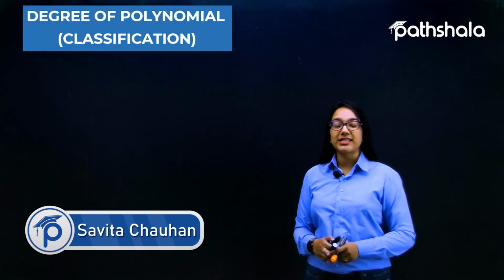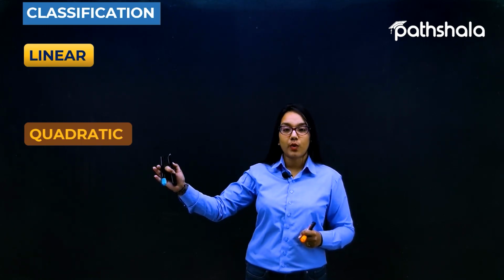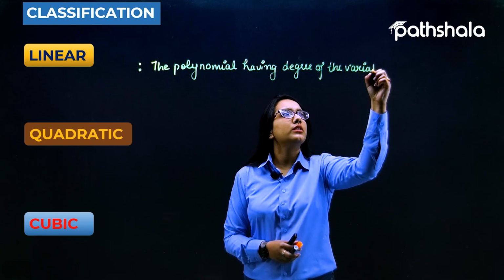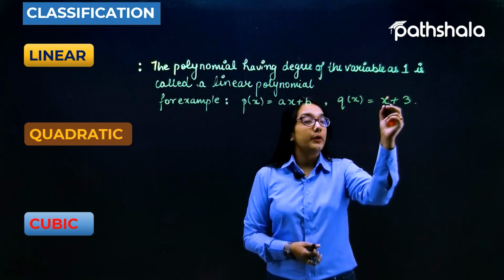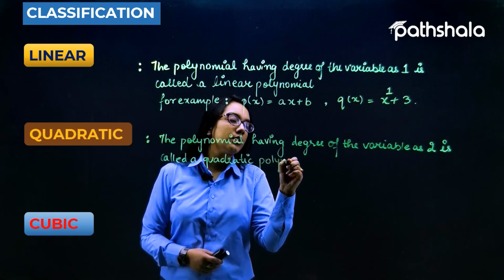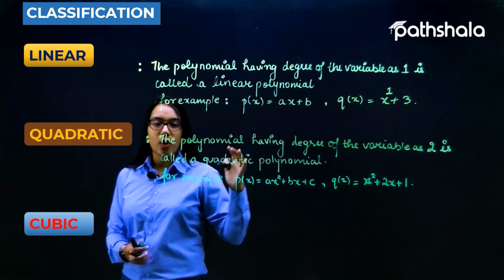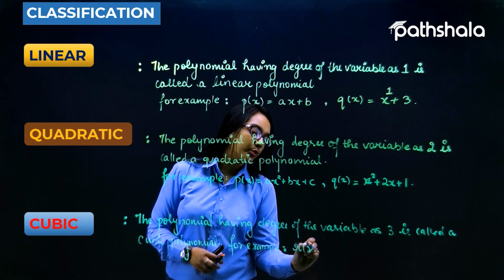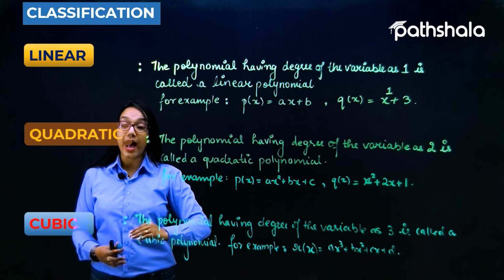DEGREE OF POLYNOMIAL AND CLASSIFICATION | Polynomials | Maths | Std-9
Subject : Maths
Chapter : Polynomials
Topic Name :DEGREE OF POLYNOMIAL AND CLASSIFICATION